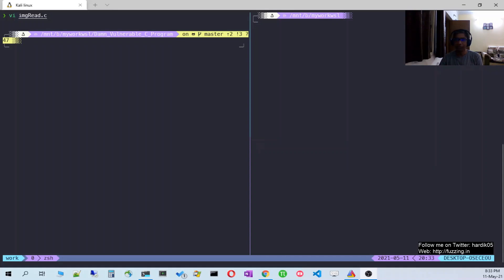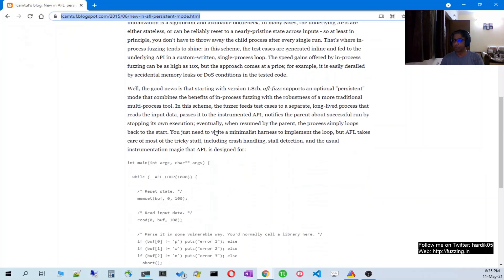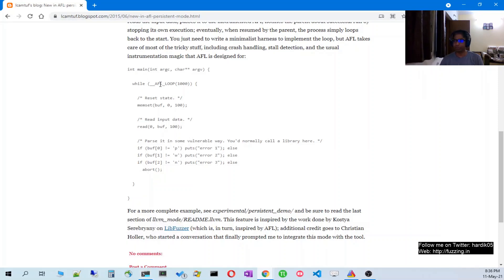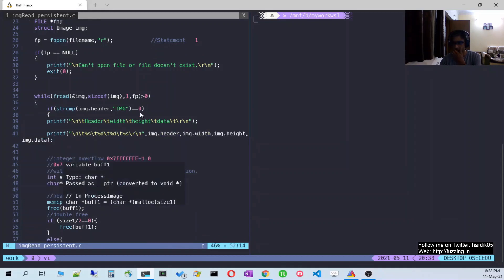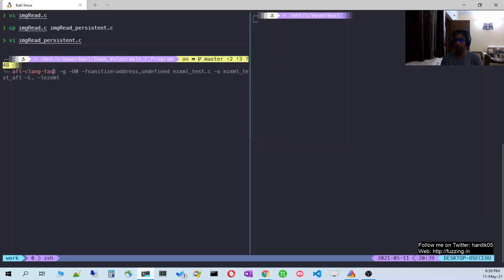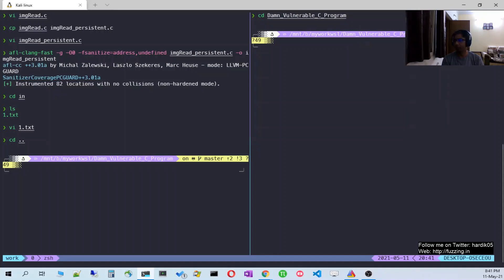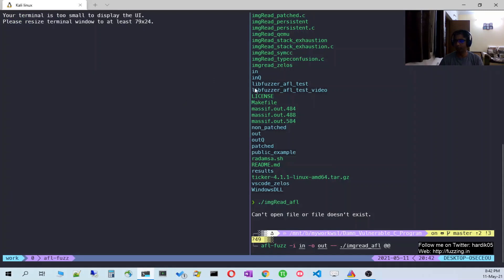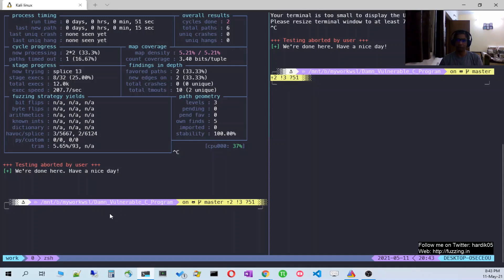[Fuzzing with AFLPlusPlus] How to fuzz a program with AFL/AFLplusplus in persistent mode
0:00 Introduction
1:28 What is persistent mode
3:10 Modifying Damn Vulnerable C Program to use persistent mode
5:30 Compiling Damn Vulnerable C Program using afl-clang-fast
6:55 Fuzzing in persistent mode

In this video we will see following:

1. How to use persistent mode in AFL/AFLplusplus to fuzz our Damn vulnerable C program.
2. What changes need to make to fuzz program in persistent mode.
3. What speed difference we will get with persistent mode vs normal mode.
4. How to compile Damn Vulnerable C program with afl-clang-fast.

If you want to learn more about linux fuzzing then, checkout self Paced, paid fuzzing training